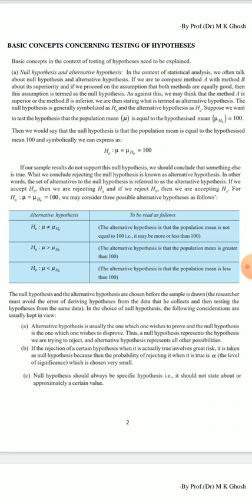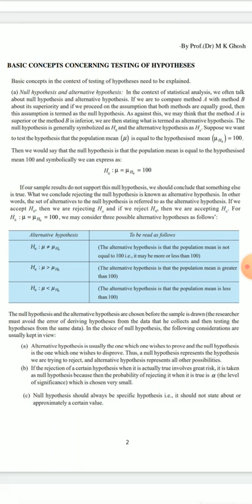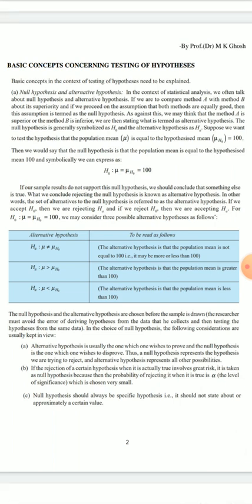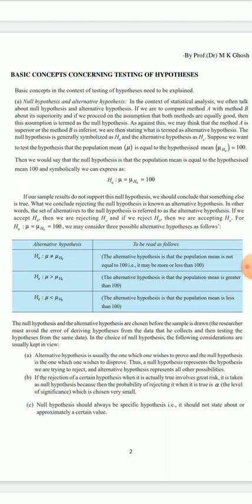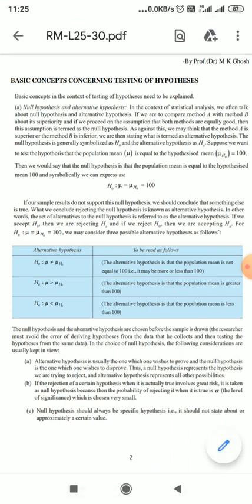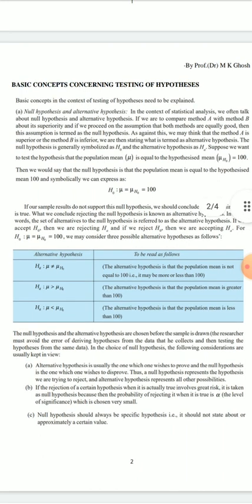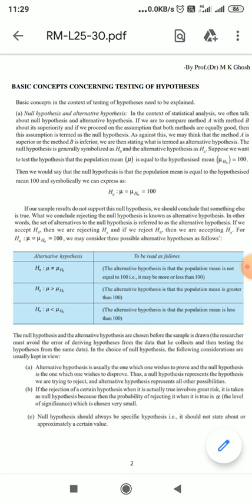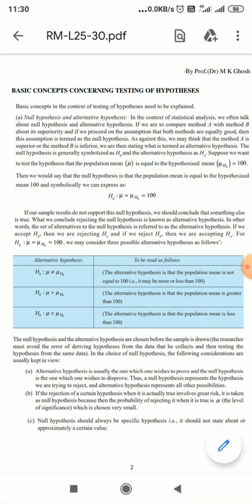Testing of Hypothesis